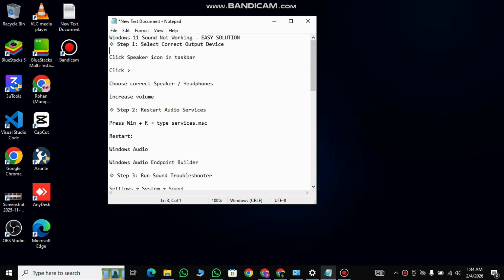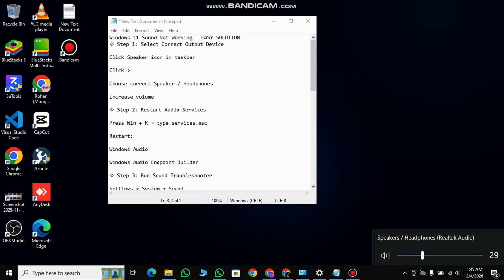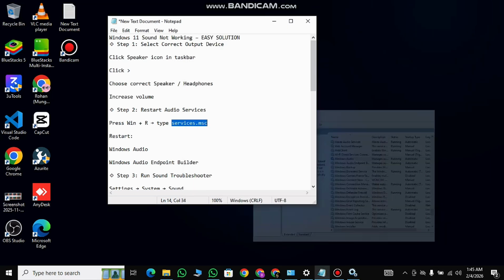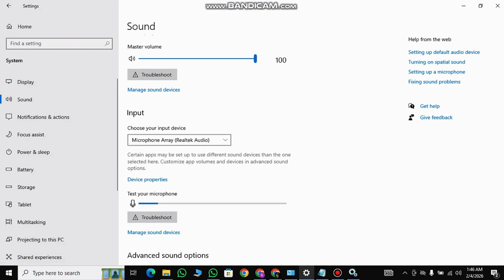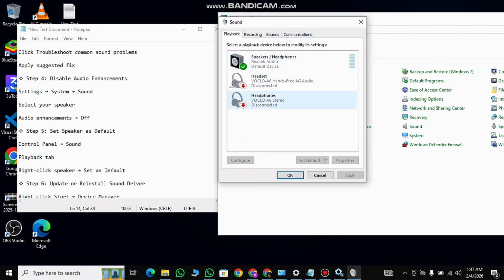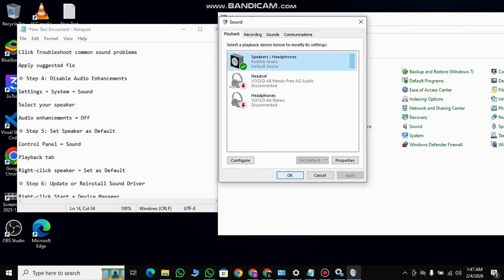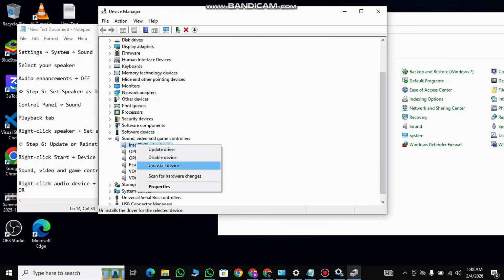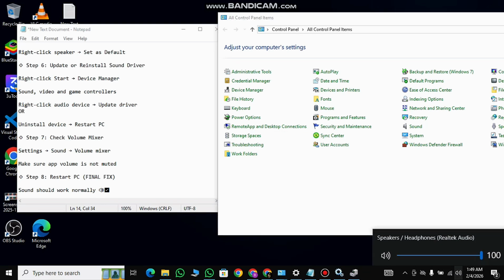Windows 11/ 10 Sound Not Working – EASY FIX (No Sound Problem Solved)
If sound is not working in Windows 11, don’t worry. This video shows easy and working solutions to fix no sound or audio not working issues in Windows 11. This problem usually happens due to wrong audio output selection, disabled sound settings, driver issues, or Windows updates. Follow this step-by-step tutorial to restore sound on your laptop or PC quickly without reinstalling Windows.

Step 1: Check Output Device (MOST COMMON)
 • Click the Sound icon in the taskbar
 • Click the arrow
 • Select the correct speaker or headphones
 • Increase volume

Step 2: Restart Windows Audio Service
 • Press Win + R, type services.msc
 • Find Windows Audio
 • Right-click and select Restart
 • Do the same for Windows Audio Endpoint Builder

 • Settings → System → Sound
 • Scroll down → Troubleshoot common sound problems
 • Select your issue and fix

Step 4: Disable Audio Enhancements
 • Settings → System → Sound
 • Click your speaker device
 • Scroll to Audio enhancements
 • Select Off

Step 5: Set Speaker as Default
 • Control Panel → Sound
 • Playback tab
 • Right-click speaker → Set as Default

Step 6: Update or Reinstall Sound Driver
 • Right-click Start → Device Manager
 • Sound, video and game controllers
 • Right-click audio device
 • Select Update driver

OR
 • Select Uninstall device → Restart PC

Step 7: Check App Volume Mixer
 • Settings → Sound → Volume mixer
 • Make sure app volume is not muted

Step 8: Restart PC (FINAL STEP)
Many times this completes the fix ✅

windows 11 sound not working, no sound windows 11, windows 11 audio not working, windows 11 sound fix, audio problem windows 11, windows 11 no audio, windows 11 speaker not working, fix sound windows 11